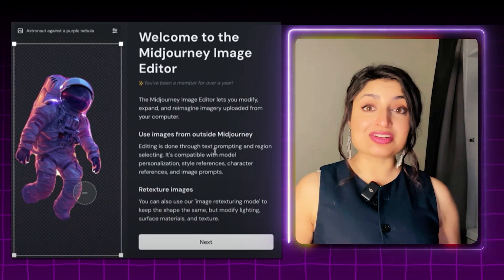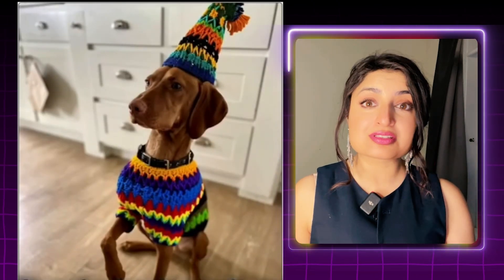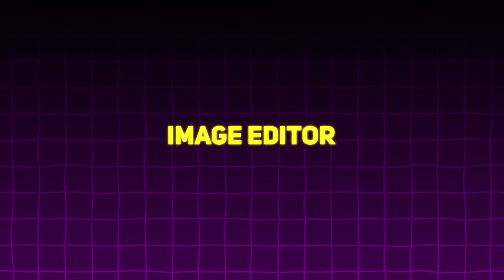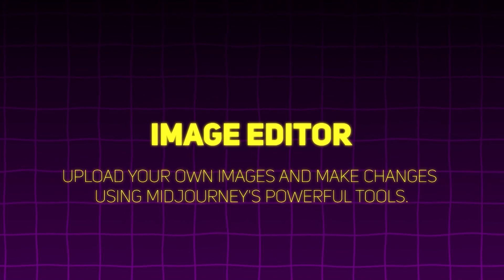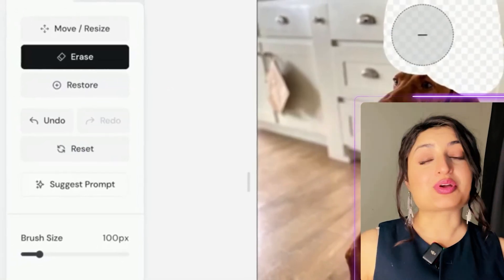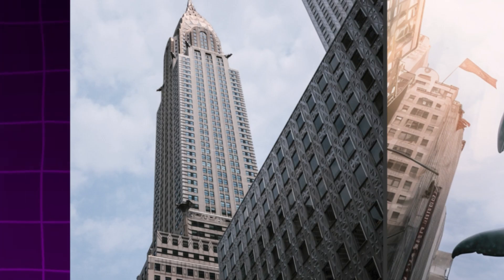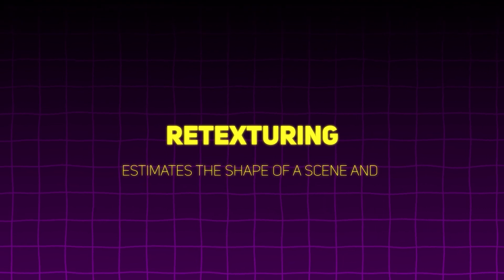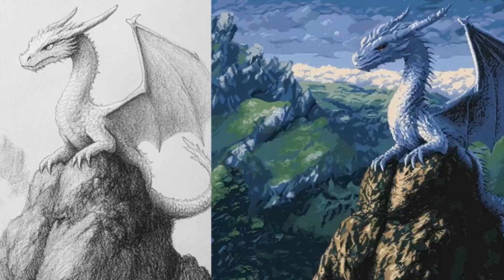Transform ANY Image with Midjourney's POWERFUL New Editor!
NEW! HUGE Midjourney UPDATE! Edit ANY Image

🚀 Transform ANY Image with MidJourney’s External Editor! | Tutorial & Tips 🚀

In this video, we’re diving deep into MidJourney’s LATEST FEATURES. The External Editor – the ultimate tool for uploading, editing, and reimagining your images! Whether you’re a digital artist, creative professional, or just love experimenting with visuals, the External Editor gives you unprecedented control to bring your ideas to life. Join us as we explore each feature and show you how to unlock new creative possibilities in MidJourney! 🌟 This midjourney news is unlike any other. The AI tool is seeing some major changes.

🔹 Accessing the External Editor – We’ll walk you through eligibility requirements for this powerful tool! Available for MidJourney subscribers with a yearly subscription, 12 consecutive months of service, or over 10,000 images generated.
🔹 Tools Overview – Master the Edit and Retexture Tab features

The Retexture Tab – Use Midjourney's AI tool to add or remove items from YOUR OWN images
The Retexture Tab – Redefine Your Image’s Style: MidJourney’s Retexture feature is a game-changer! Transform your image’s mood and texture by swapping out materials, lighting, and surface details with AI-powered retexturing.

Ready to take your MidJourney creations to the next level? Watch now for an easy to understand tutorial and start experimenting with this powerful editing toolkit! 👇

🔗 Learn More & Manage Your Subscription:
To access the External Editor, ensure you meet one of the eligibility requirements. Find more details and upgrade options on the Manage Subscription page.